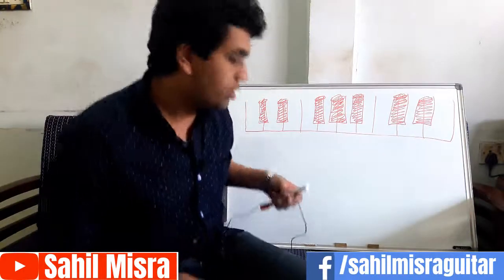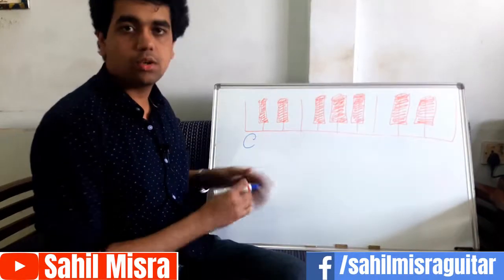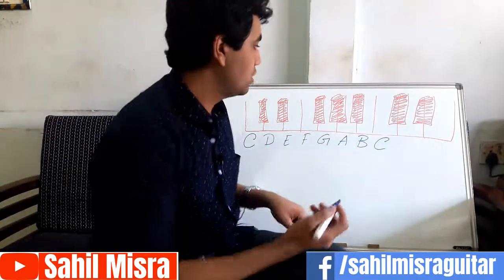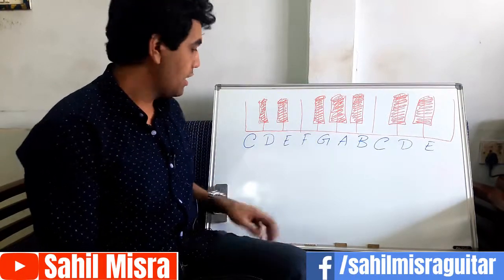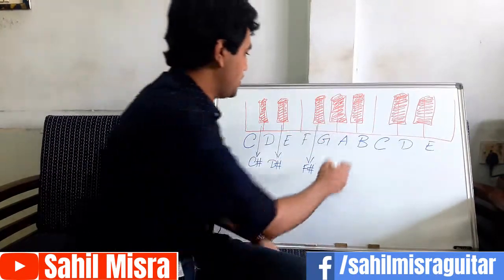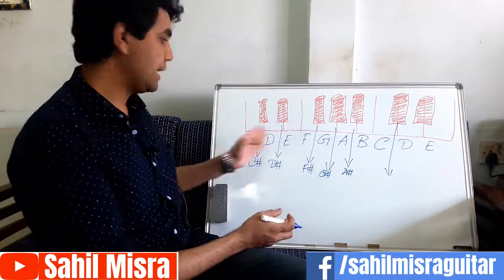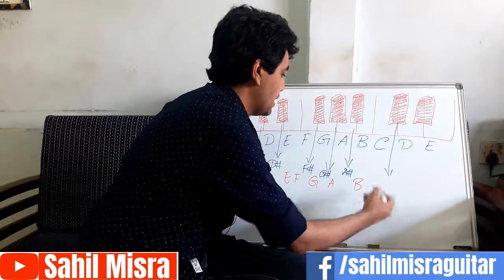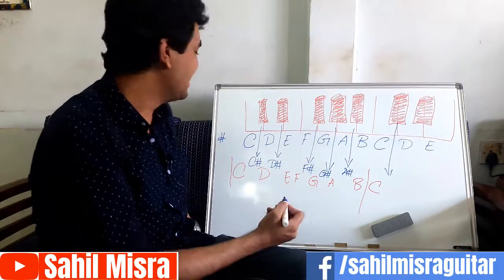Notes in Music | Easy Music Theory Lessons | Lesson 1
Hi,
In this Easy Music Theory Lesson, you will be learning the musical notes names. (This is strictly relating to the pitch)
It does not matter whatever instrument you play, as different notes in music stay the same which means music notes for piano or Guitar etc stay the same. This is also the universal language that all musicians use while communication with each other
Musical notes symbols like sharps and flats are introduced here.